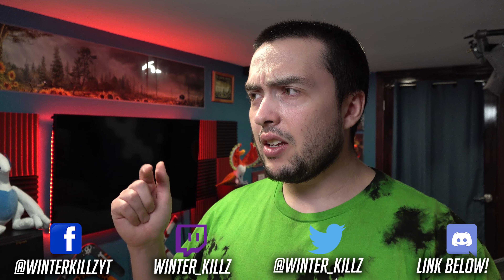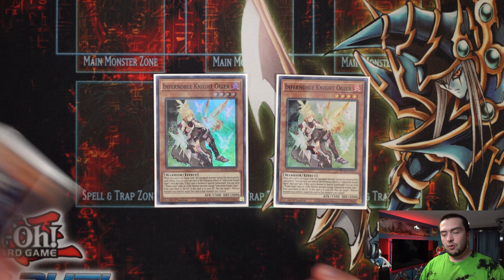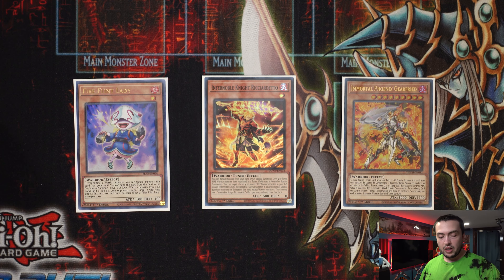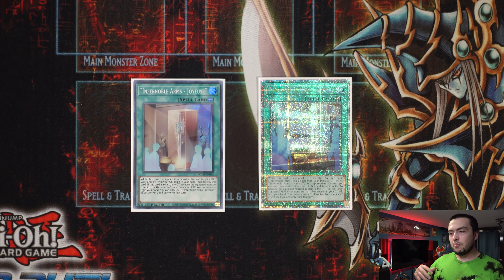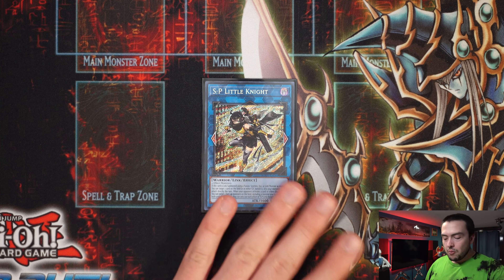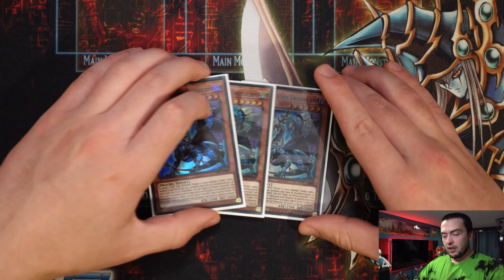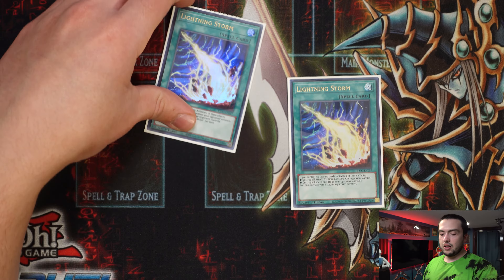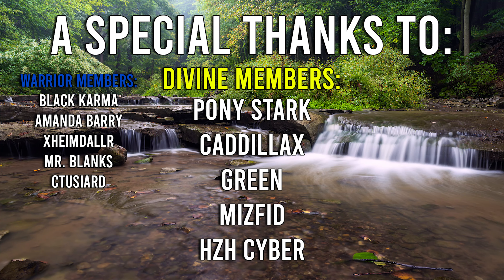My 1st Place Locals Infernoble Yugioh Deck Profile - Nov 2023